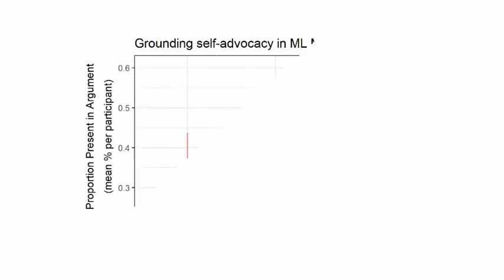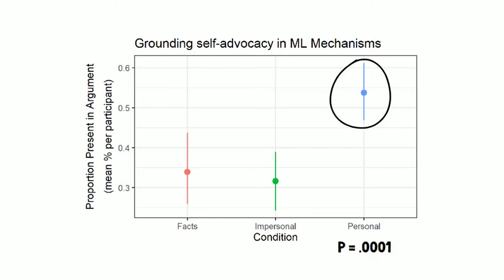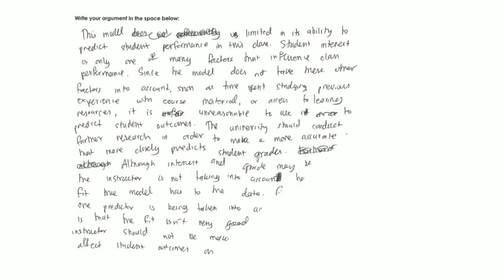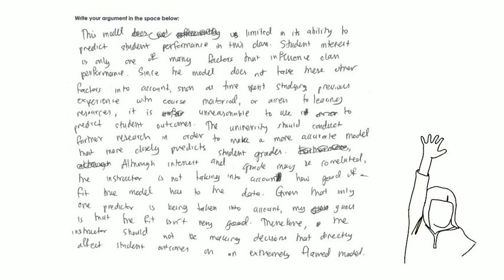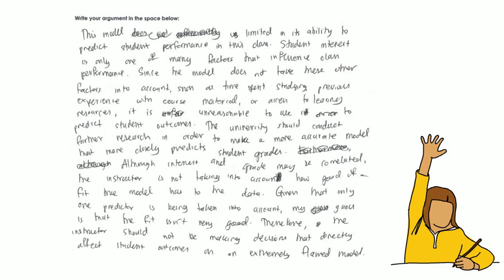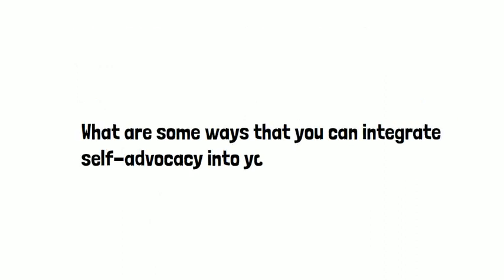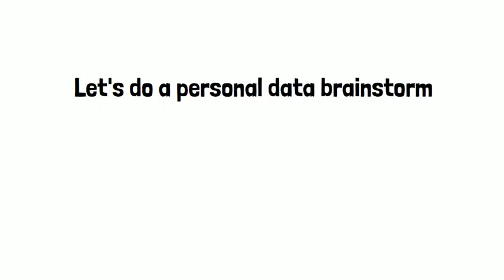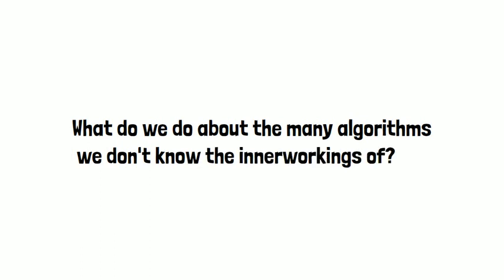Learning Machine Learning with Personal Data Helps Stakeholders Ground Advocacy Arguments in Mode...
Yim Register (University of Washington); Amy Ko (University of Washington)

Abstract

Machine learning systems are increasingly a part of everyday life, and often used to make critical and possibly harmful decisions that affect stakeholders of the models. Those affected need enough literacy to advocate for themselves when models make mistakes. To understand how to develop this literacy, this paper investigates 3 different ways to teach ML concepts, using linear regression and gradient descent as an introduction to ML foundations. Those three ways include a basic Facts condition, mirroring a presentation or brochure about ML, an Impersonal tutorial which teaches ML using some hypothetical individual's data, and a Personal condition which teaches ML on the learner's own data in context. Next, we evaluated the effects on learners' ability to self-advocate against harmful ML models. Learners wrote hypothetical letters against poorly performing ML systems that may affect them in real-world scenarios. This study discovered that having learners learn about ML foundations with their own personal data resulted in learners better grounding their self-advocacy arguments in the mechanisms of machine learning when critiquing models in the world.